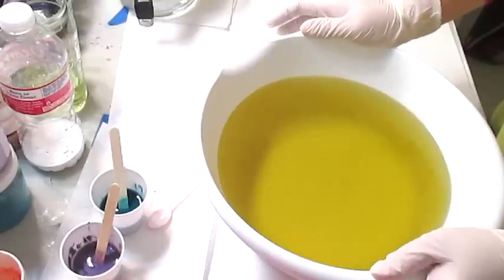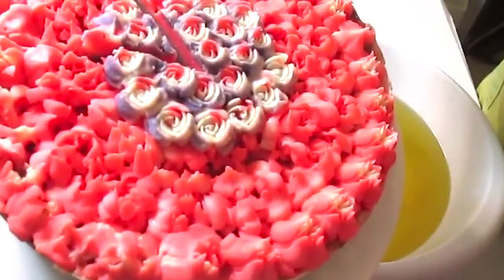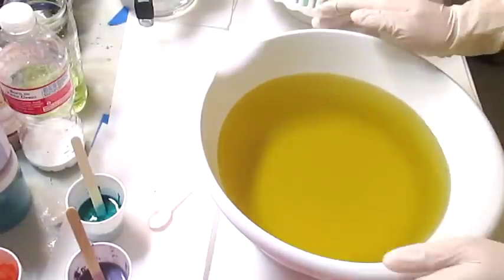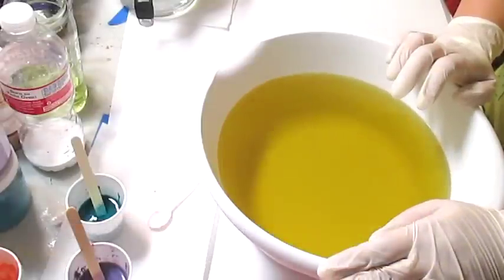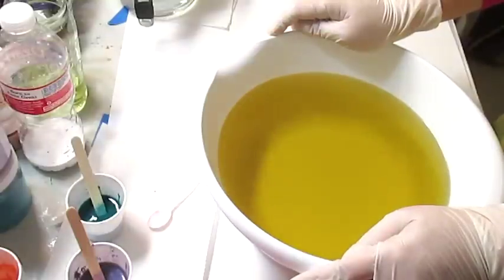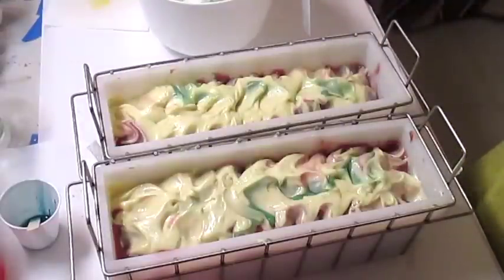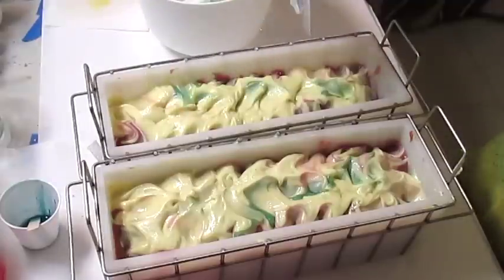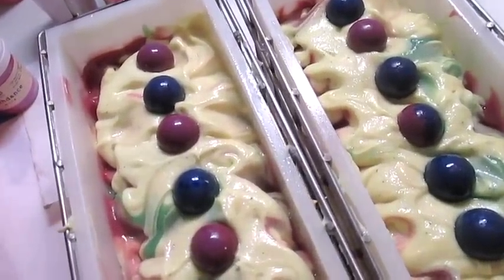Making and Cutting Blackberry and Sage Cold Process Soap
Making Blackberry & Sage Soap.
Techniques: Spoon top, M&P embeds
Scent: Blackberry & Sage
Handmade artisan cold process soap.

Happy Soaping!